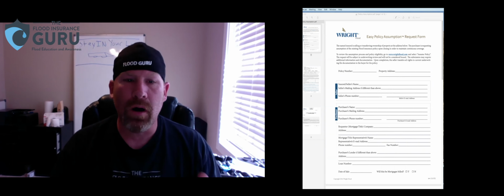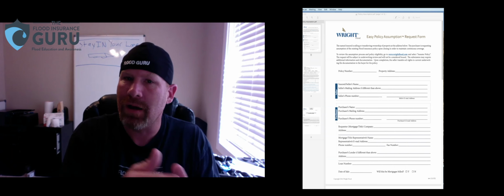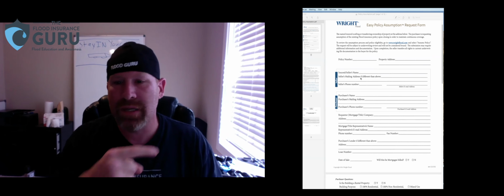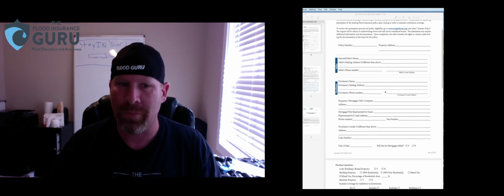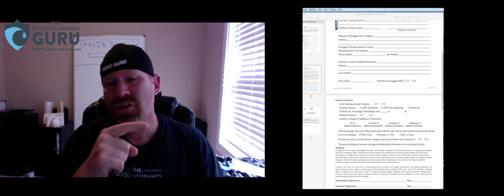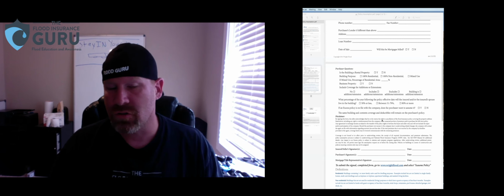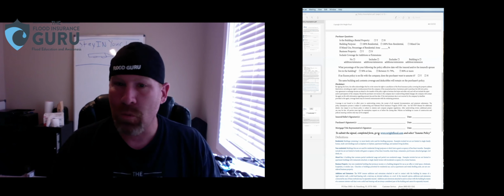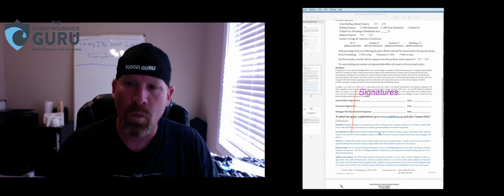How To Do A Flood Insurance Policy Assumption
One of the things we get asked every day is can i transfer my flood policy. The technical term is policy assumption and in this video we walk you through how to do it.